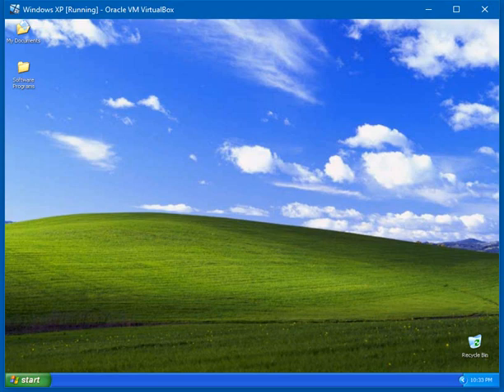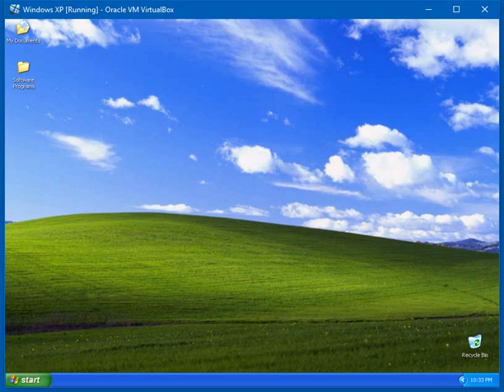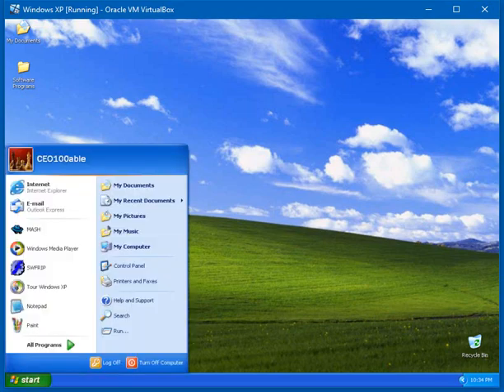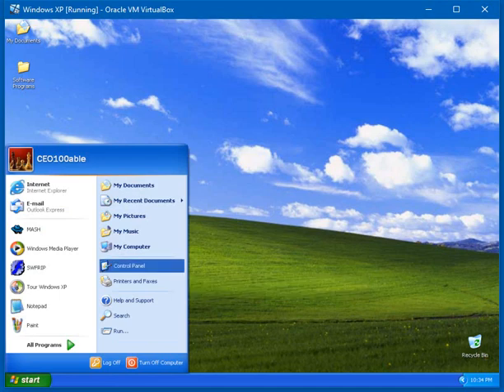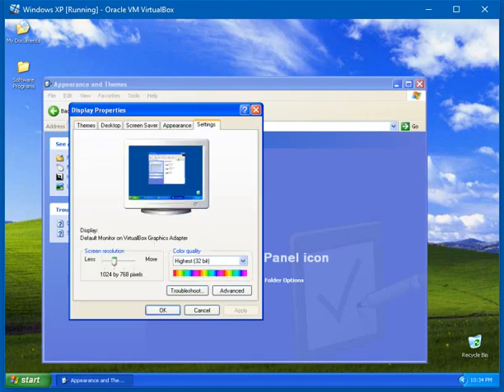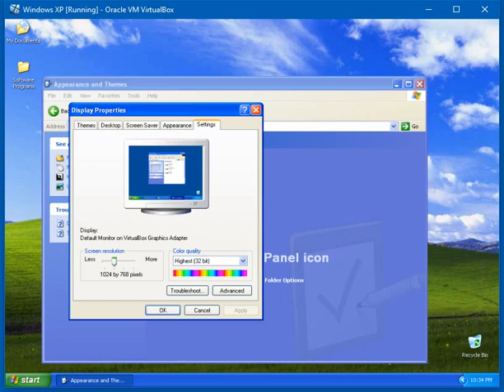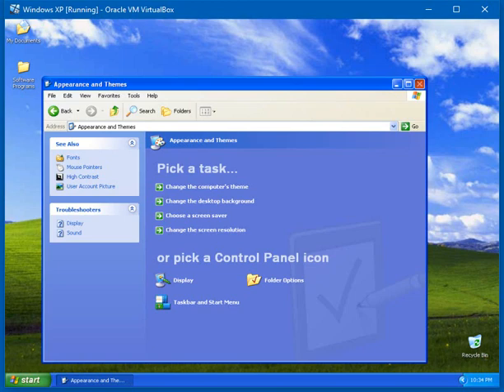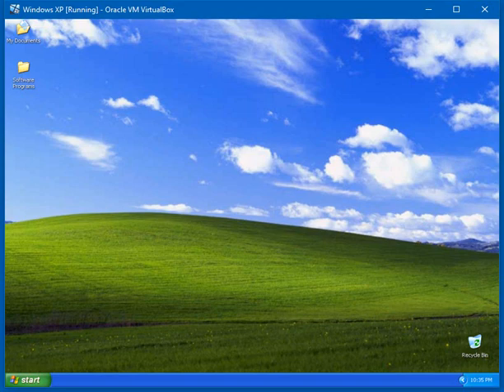Oracle VM VirtualBox - Basic Virtual Machine Window Overview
Here is something interesting I just discovered in Oracle VM VirtualBox, a software program I've been using for running legacy Windows operating systems (like Windows XP Professional) on Windows 10 for several years. Enjoy!